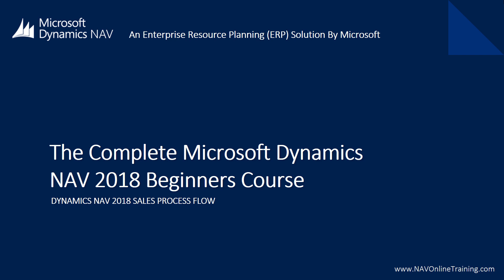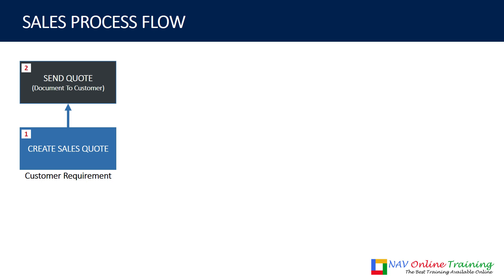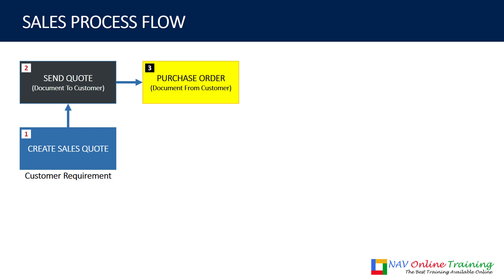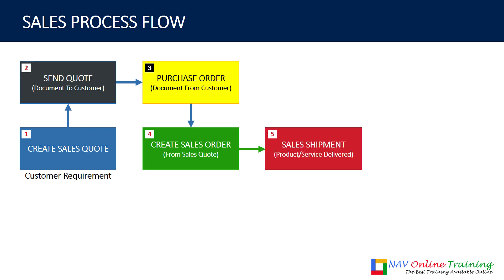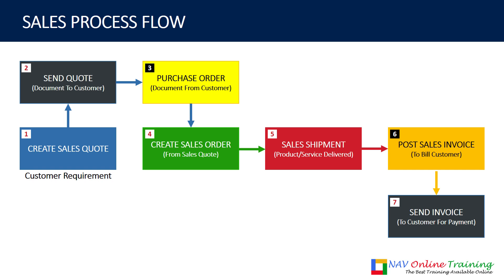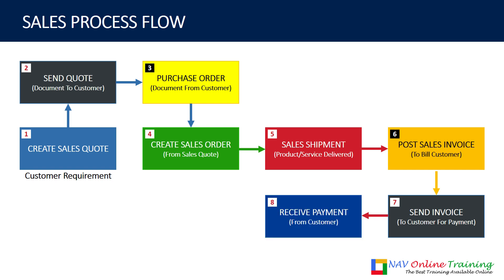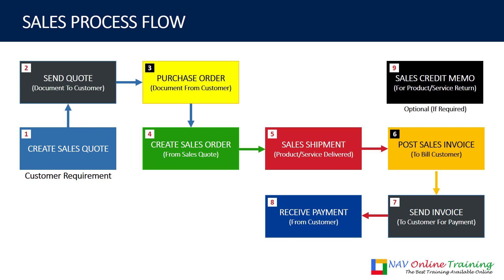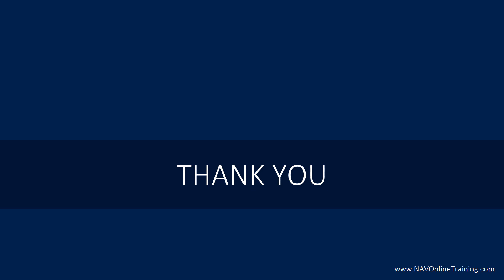Microsoft Dynamics NAV 2018 Sales Module Process Flow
***The ONLY & Most Comprehensive Microsoft Dynamics NAV 2018 Introduction Course on Udemy or Anywhere***

Did you know, Microsoft Dynamics NAV (also Dynamics 365 Business Central) is being used by more than 110K businesses around the world and it's growing rapidly?

Well, when it comes to systemize and improve the productivity of SMBs (Small and Medium Size Businesses), there's no better ERP (Enterprise Resource Planning) than Microsoft Dynamics NAV.

And with it's proven record, Microsoft Dynamics NAV is here to stay and boom.

The latest version is Microsoft Dynamics NAV 2018. So, why to learn the old versions?

I've created this course for anyone who wants to become familiar with Microsoft Dynamics NAV 2018 and decide if this can be their future career (will be a smart choice for sure).

What you will learn? Here you go:

Course Introduction & What to Expect
What Is Microsoft Dynamics NAV 2018?
Microsoft Dynamics NAV & Dynamics 365 For Financials?
Microsoft Dynamics NAV Installation
Master Navigation Inside Microsoft Dynamics NAV 2018
NAV 2018: Financial Management Overview
NAV 2018: Sales & Marketing Overview
NAV 2018: Purchasing Overview
NAV 2018: Warehouse Overview
NAV 2018: Manufacturing Overview
NAV 2018: Jobs & Resource Planning Overview
NAV 2018: Service Overview
NAV 2018: Human Resource Overview
NAV 2018: Administration Overview
Conclusion & Next Steps
Take this course now & start learning this amazing and hot technology: Microsoft Dynamics NAV 2018.

I wish you all the very best & look forward to teaching you this amazing technology.

Abhay Sharma